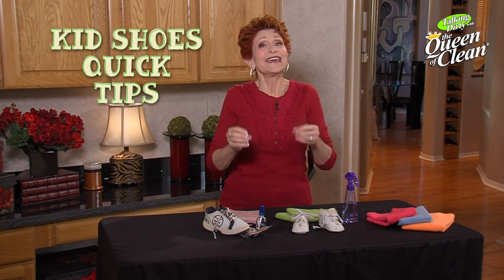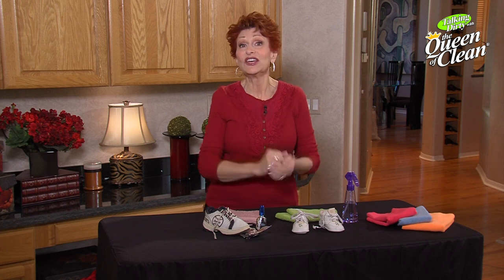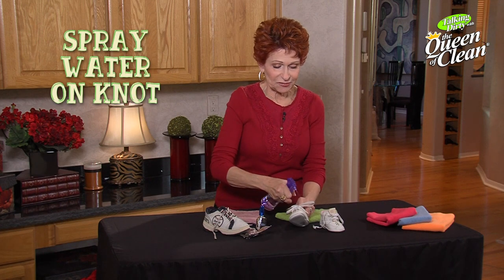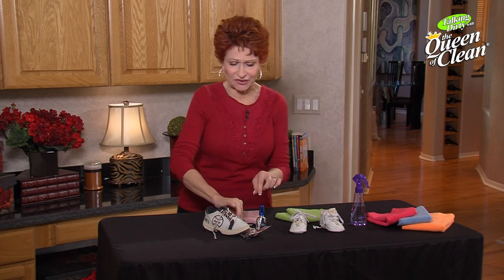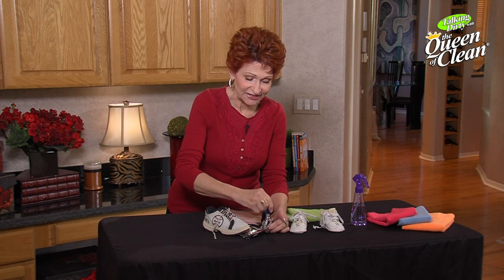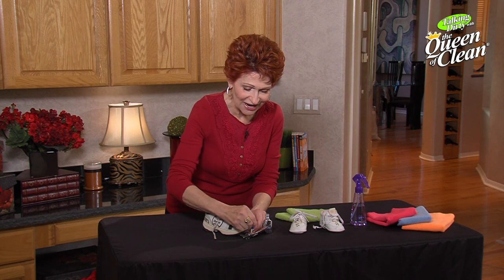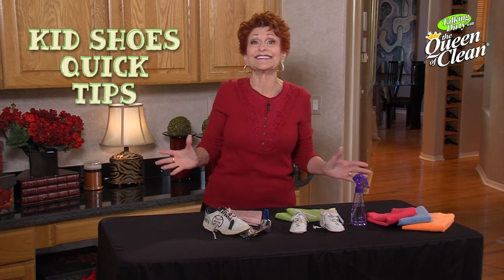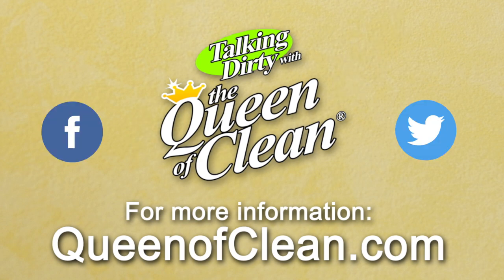CLEANING KIDS SHOES - Queen Of Clean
CLEANING KIDS SHOES

Great tips for kids shoes!

There’s a couple of things about kids shoes that can drive you crazy.  The first one is that they always seem to come untied.

To keep kids shoes tied, dampen the laces with a spray of water before you tie them.  This allows you to tie tighter and the laces will stay in place.  Once tied, spray the knots with some water too,  they won’t come untied until you untie them.

The second thing is that the clear shoe lace tips seem to always come off leaving a ragged end on the shoe lace.  Here’s how you can fix that.

Once they become frayed, dip the end in clear nail polish or brush it on.  Now it is easy to re-lace the shoe and keep it from fraying more.